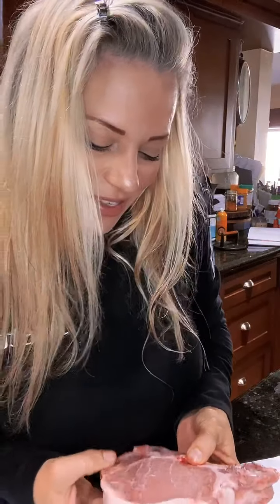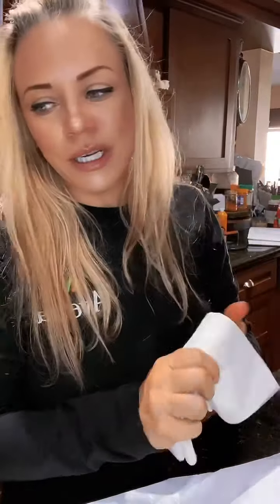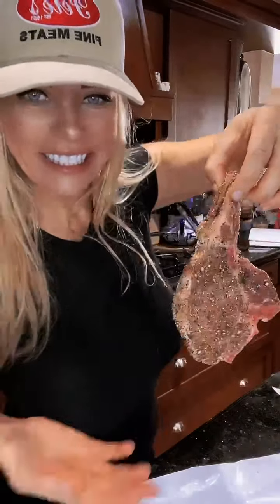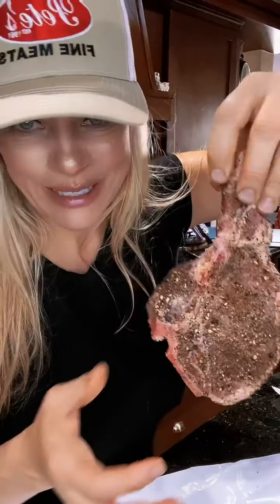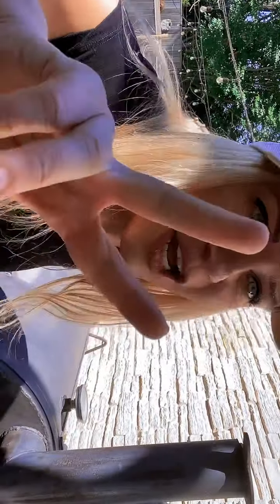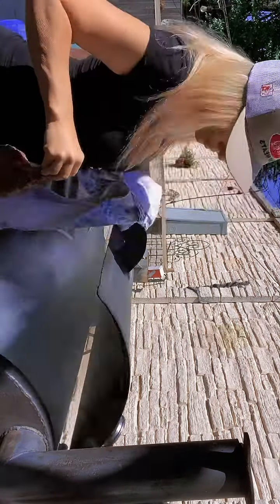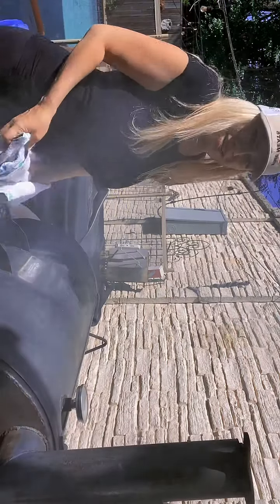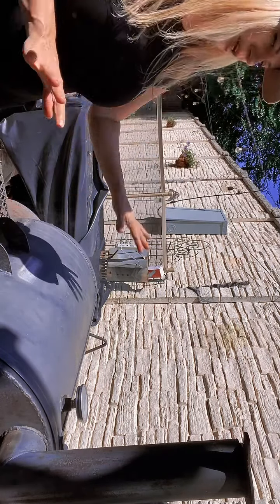Prepping pork chop for smoker